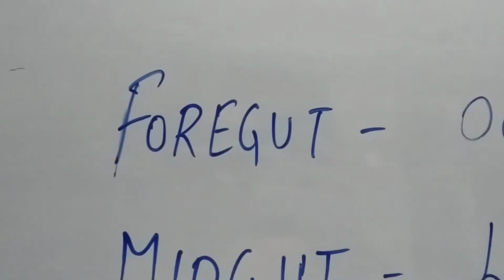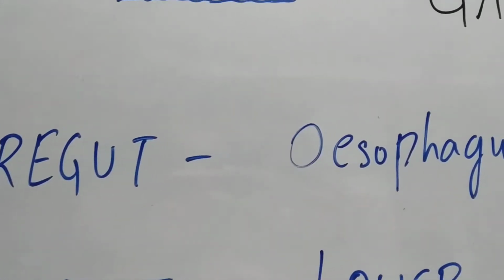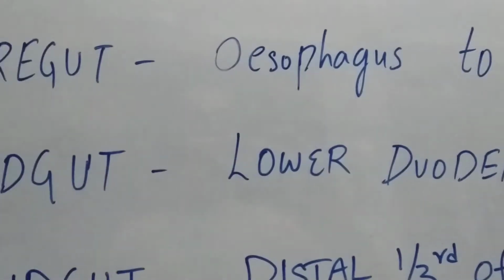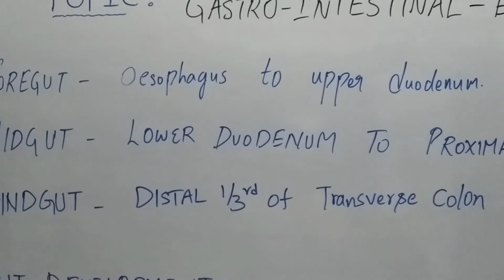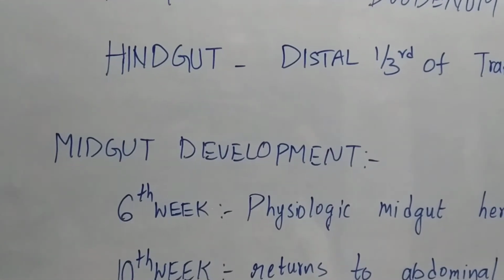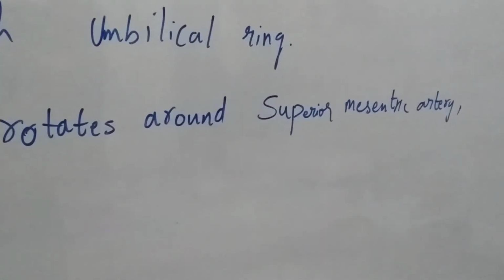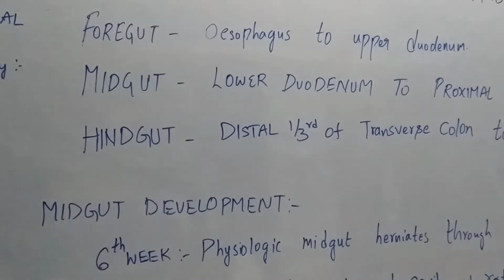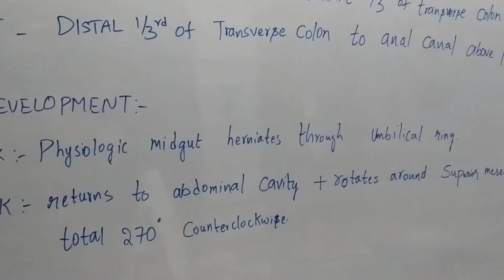GI EMBRYOLOGY INTRODUCTION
THIS IS REGARDING GI EMBRYOLOGY